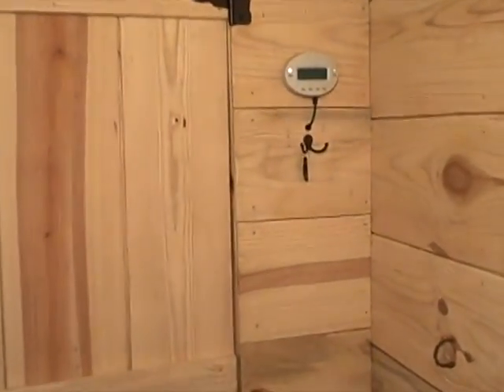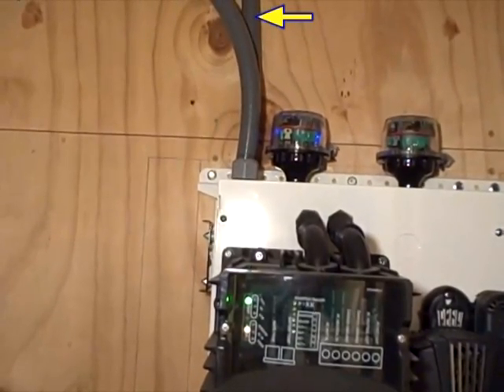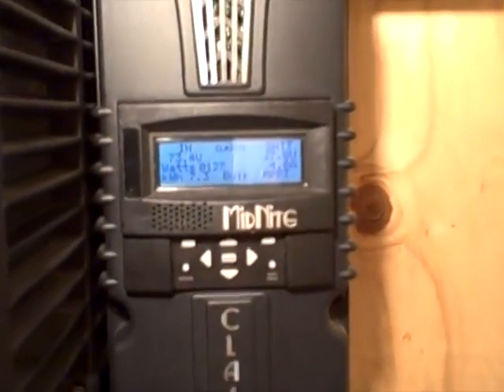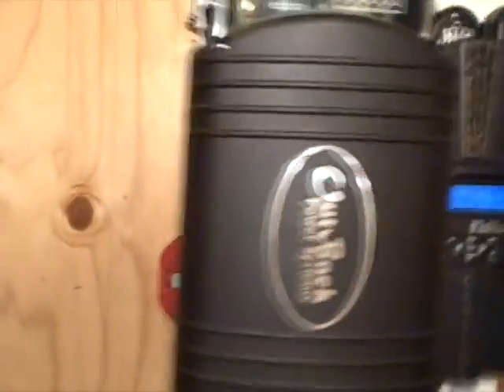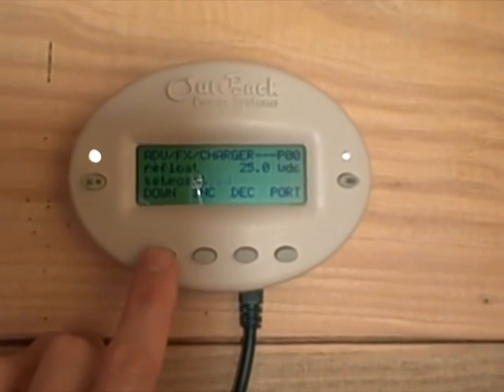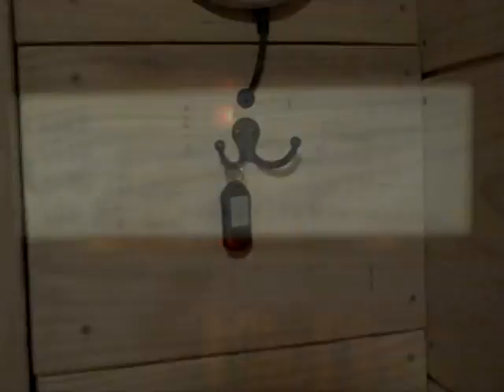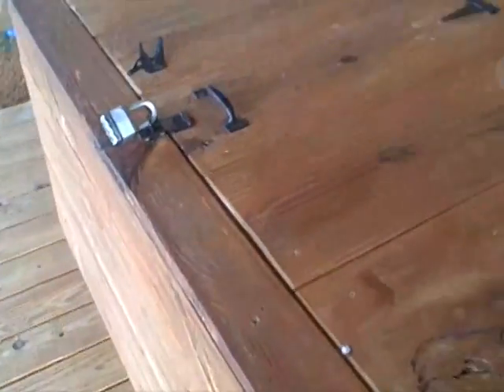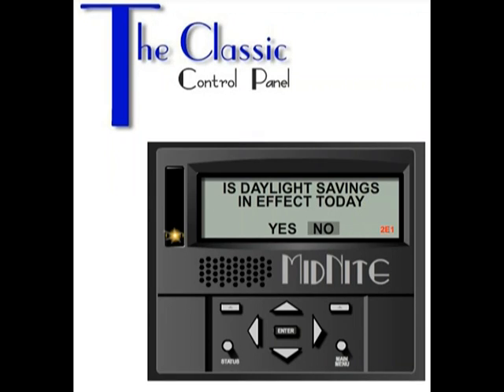Pre-wired Midnite solar Off grid power setup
This is our Pre-wired Midnite solar Off grid power setup for a 24 volt battery bank. We have an Outback inverter charger 3500 watts with a Midnite solar MPPT charge controller classic 150 pre-mounted and wired onto a Midnite solar E-panel with breakers ,surge protection, bus bars, shunt, Battery bank breaker (250 amps), AC bypass switch and more. This is the way to go for your D.I.Y. project! Shop around and you will find cheaper prices.